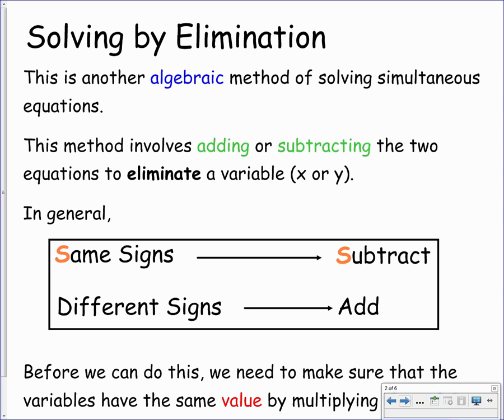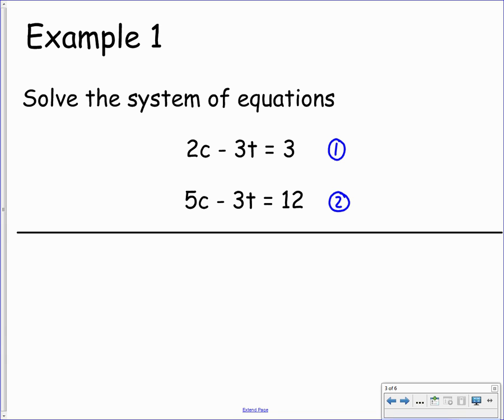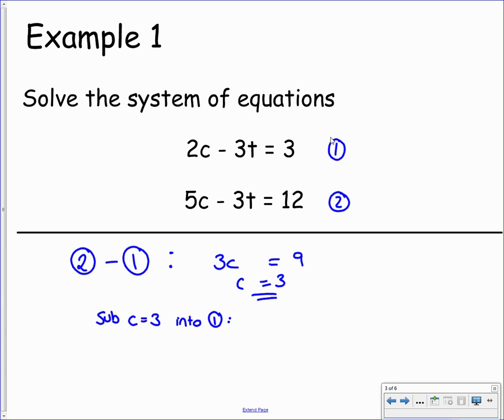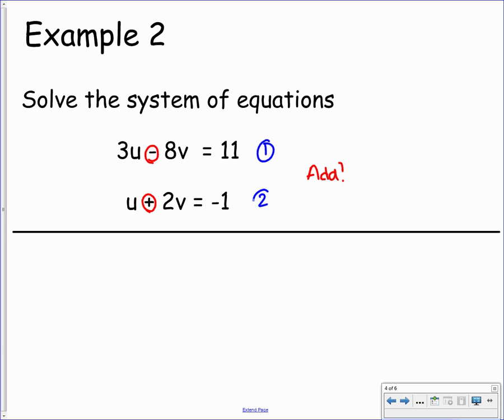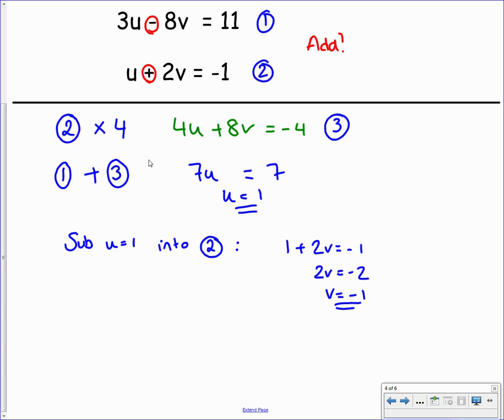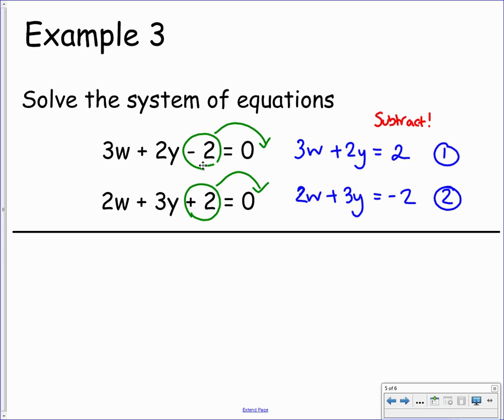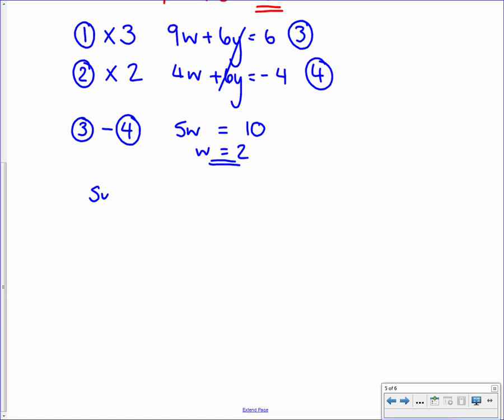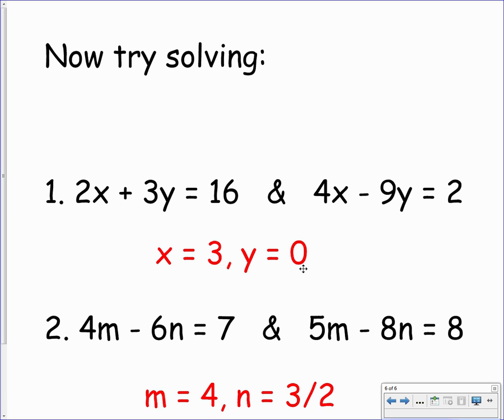National 5 Mathematics - Simultaneous Equations 3 - Solving by Elimination noteboo